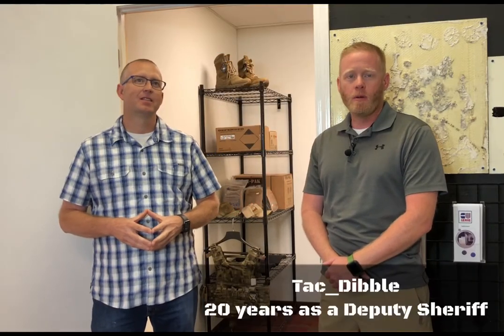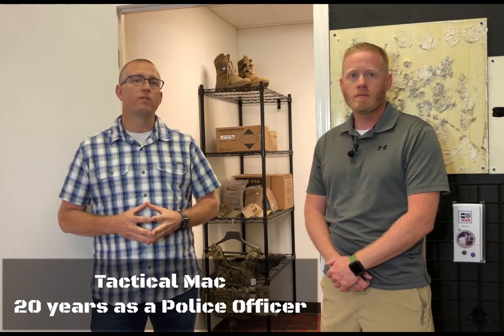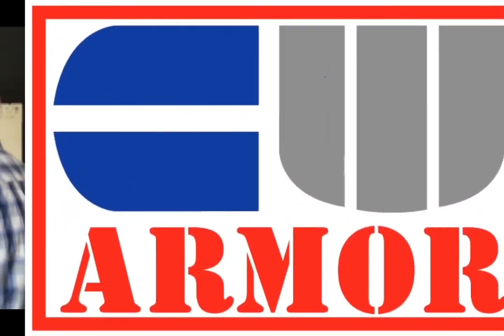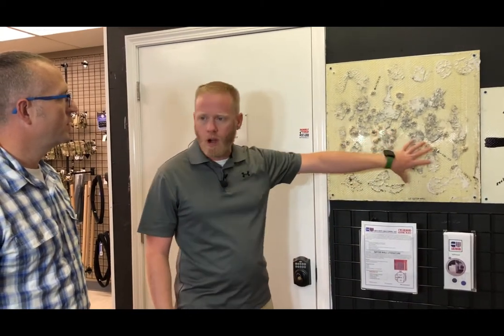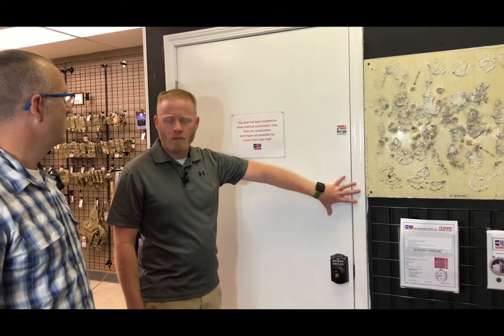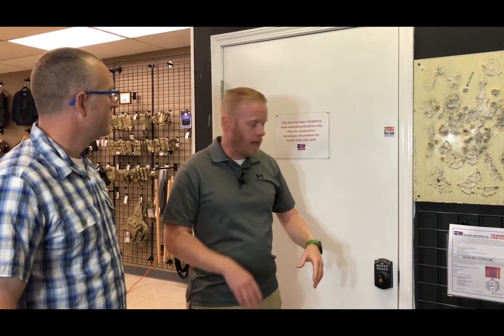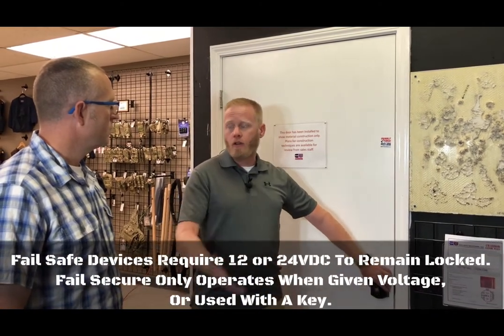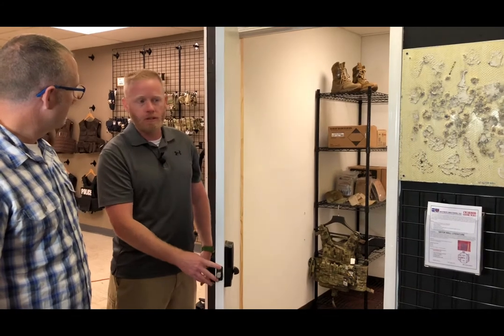Gator Ballistic Wall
Gator Ballistic Wall - Custom Gun Safe - Panic Room - Safe Room

The Gator Wall™ is designed and manufactured in the USA using state of the art manufacturing equipment and processes in accordance to strict quality guidelines. Built to exceed military and law enforcement standards, the GatorWall™ is second to none when it comes to performance, weight, and cost. Gator Plates™ are designed and constructed to resist ballistic and shrapnel threats based on desired level of ballistic protection. The Gator Wall™ is UL752 tested and certified to defeat Level III - VIII threats based on thickness. The Gator Wall™ is a laminated ballistic product with a fire resistance rating.

Features:

•Protection: UL 752 Level III - VIII Stand Alone
Threat Protection: Rated based on thickness
Multi-hit capability Thinness: ½”, 1”, 1 ½”

•Can be covered with multiple products including paint, plaster, Formica
Multiple uses and options Water resistant and fire proof \

•Custom engineered drawings are available (additional charge may apply based on quantity)

•Gator Ballistic Walls are completely custom made and can not be ordered online.